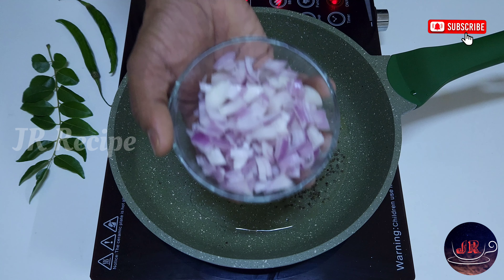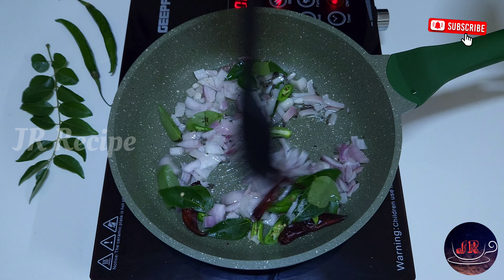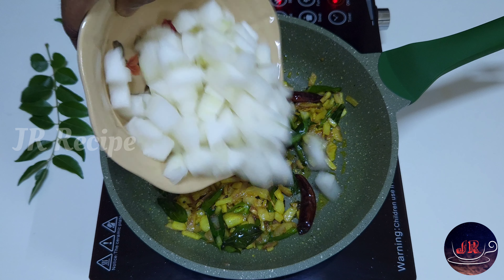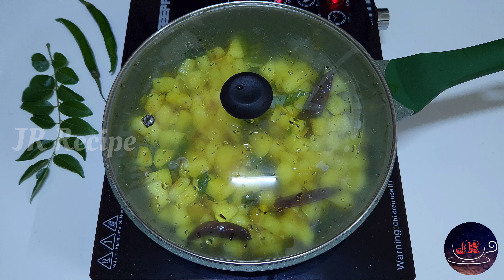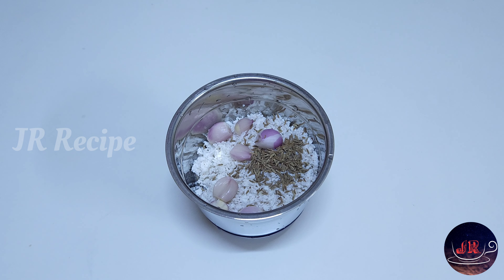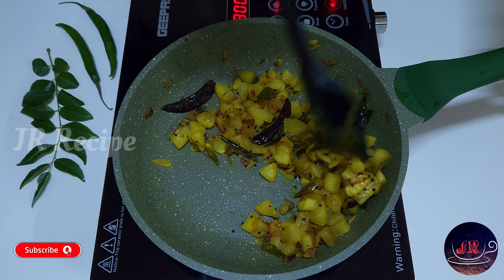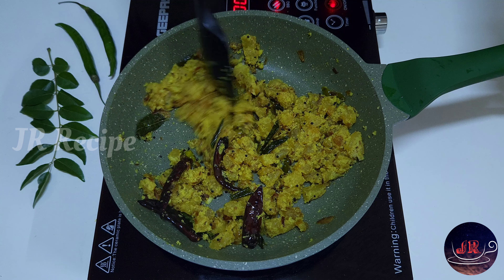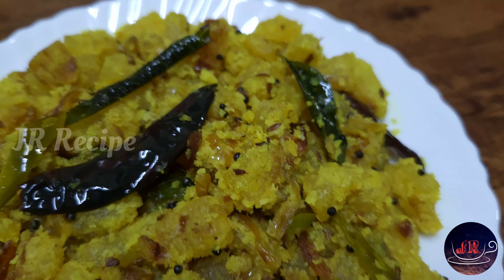കുമ്പളങ്ങ തോരൻ ഇതുപോലൊന്ന് ഉണ്ടാക്കിനോക്കൂ II Quick & Easy Ash Gourd Recipe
Please try out & let us know your feedbacks

Inviting all of your Valuable Comments

Be Happy & Fun

Enjoy our Delicious Recipes